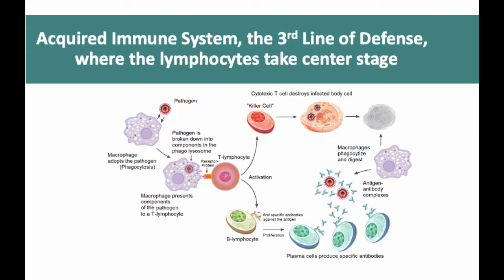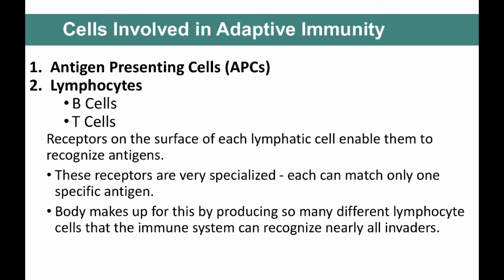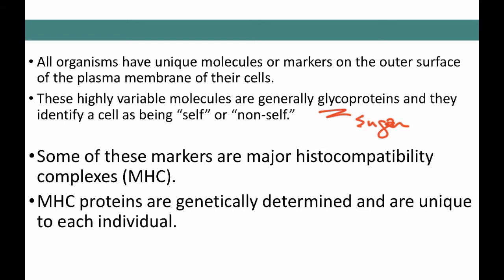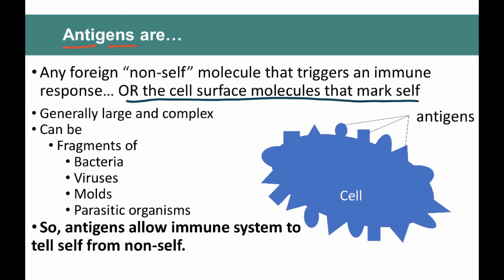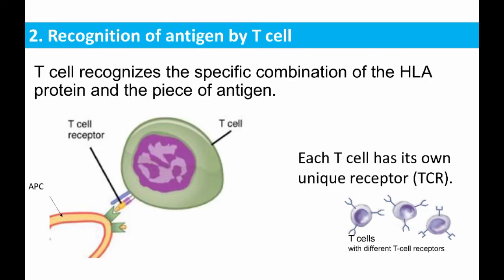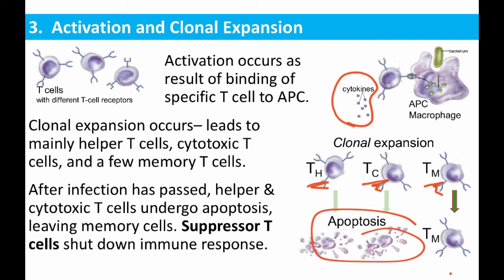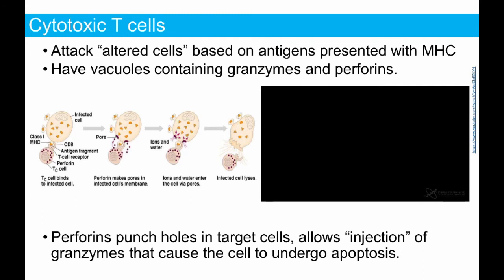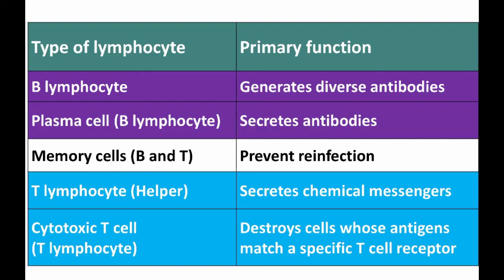Immune System, Part 4 Acquired Immunity